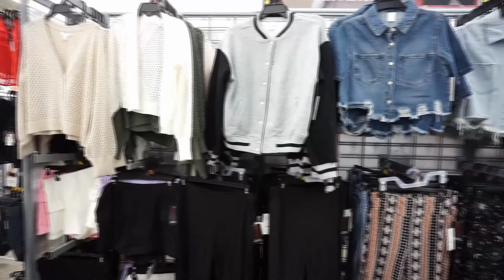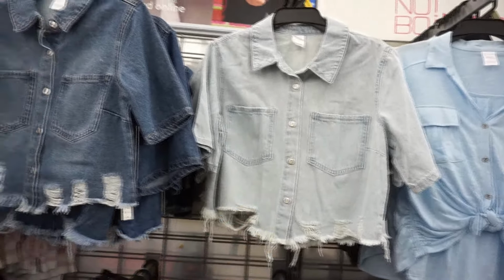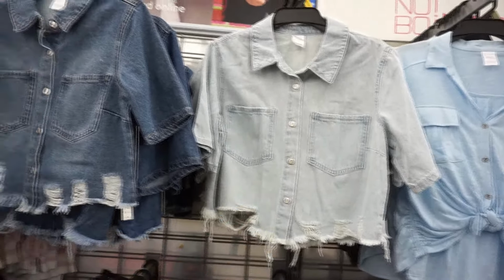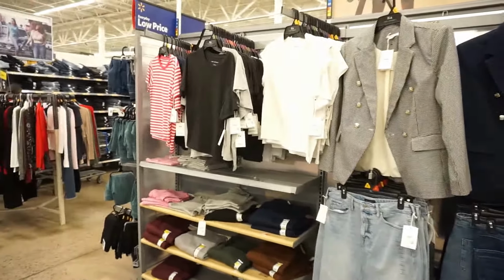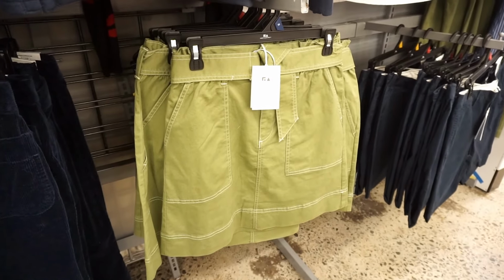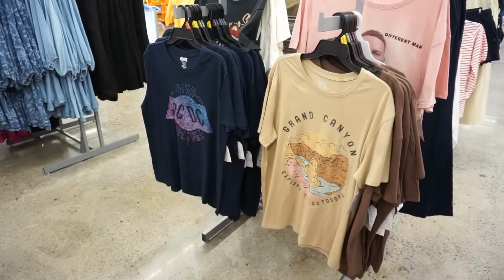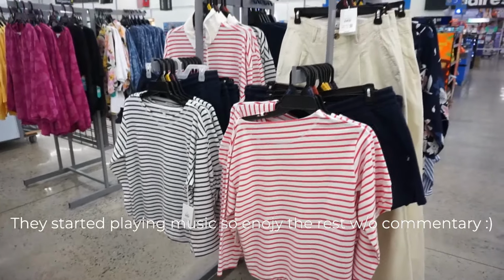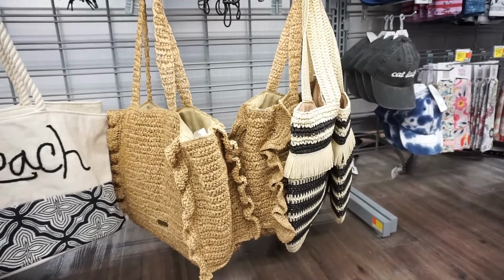Walmart Shop With Me | Spring 2024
Hey sis!

LINKS:

P U R S E S:

Madden Nyc:

Pink bag

Denim bag

Denim Fanny

Purple bag

Pink Fanny

No Boundaries:

Denim bling bag

Jelly bag

Square denim bling bag

Strawberry Crochet

Smiley crochet

Floral crochet

Crossbody bag

A C C E S S O R I E S:

Fedora hat

Straw fedora

Blue sunglasses

Green sunglasses

Red sunglasses

Cream sunglasses

T O P S:

Denim crop

Denim corset

Free Assembly:

White crop

B O T T O M S

Free Assembly:

Wide leg pants

IG lachelletrends
Tiktok lachelletrends
FB lachelletrends